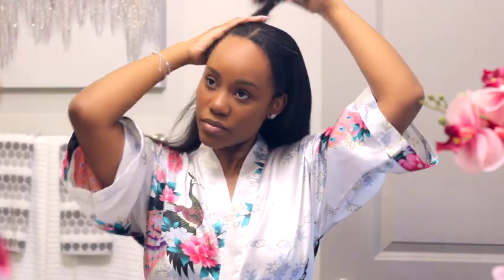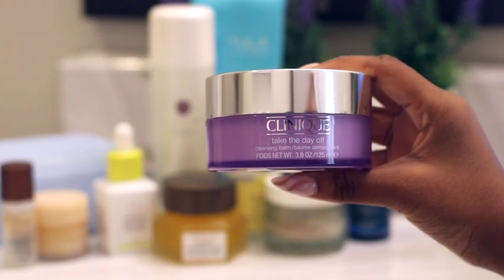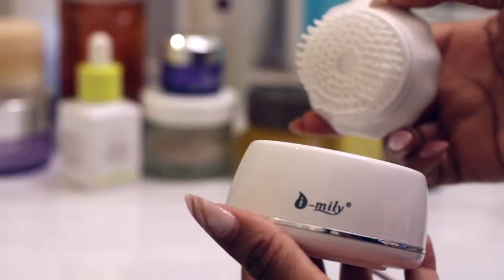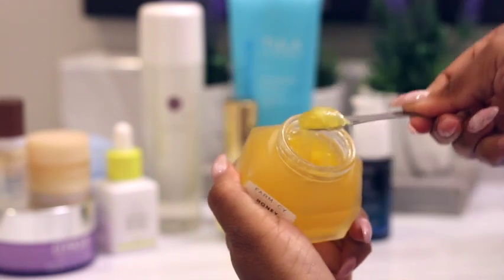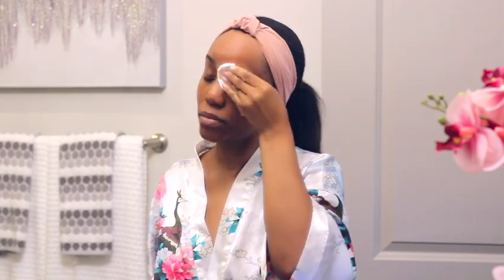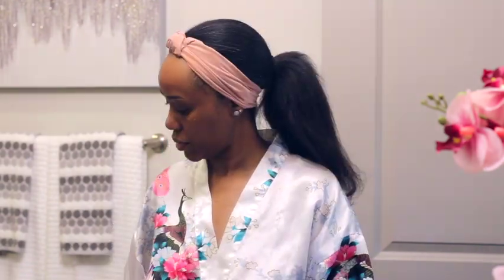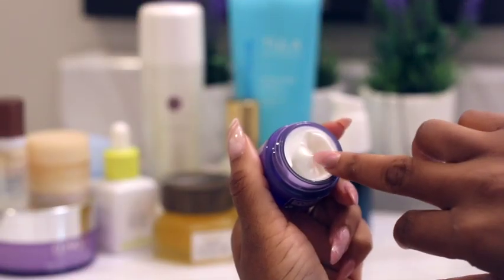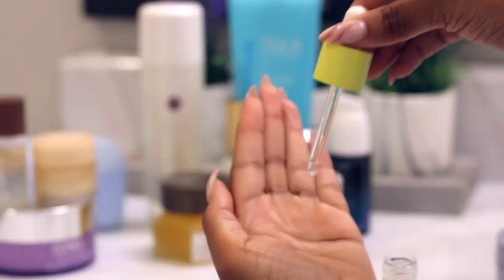Nighttime Skincare Routine | Oily, Acne-prone, Hyperpigmentation, dehydrated skin | Skincare over 30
A look at my nightly skincare routine and the products I use!
All products mentioned listed below.

00:00 - Intro
00:48- Makeup removal-
01:12- Oil Cleansing
01:44- 2nd cleanse
02:58- Mask
03:42- Toner
04:06- Essence
04:40- Lip serum
04:52- Serums
05:40- Eye care
05:57- Moisturize
06:22- Lip balm
06:33- Seal with oil